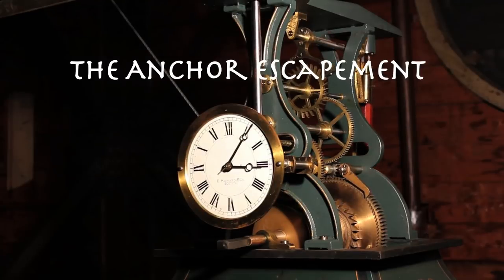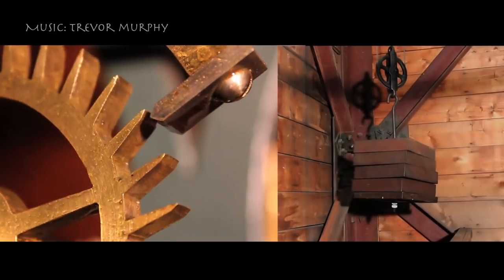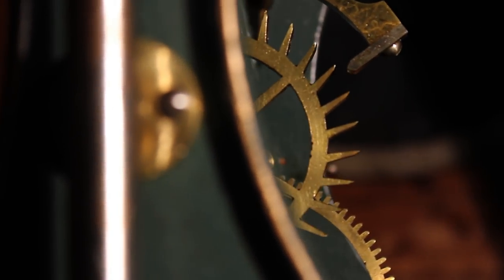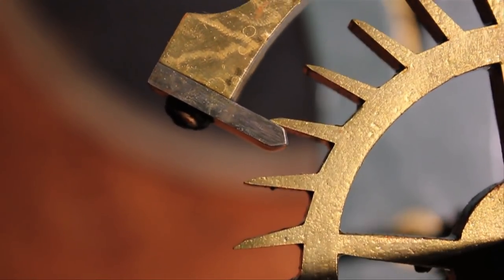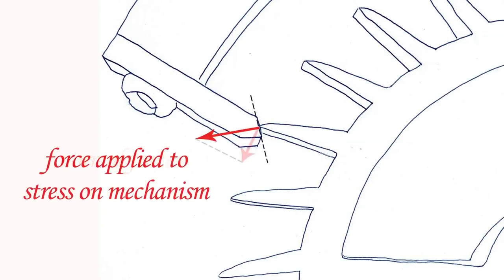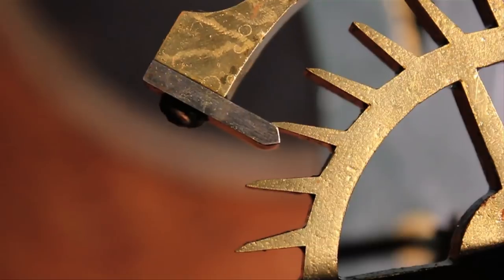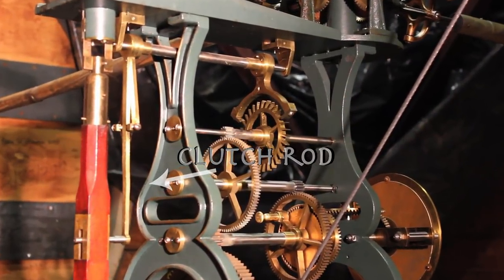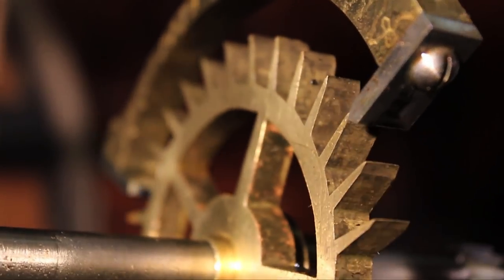Tower Clock: The Anchor Escapement and the Pendulum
Is the pendulum pushing the anchor escapement or is the anchor escapement pushing the pendulum?